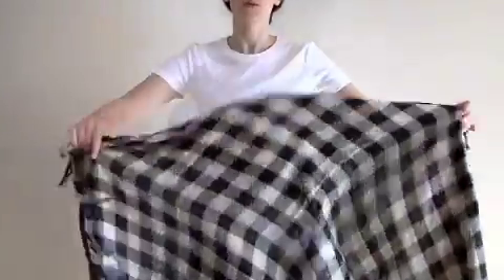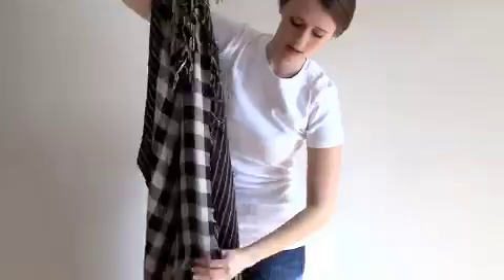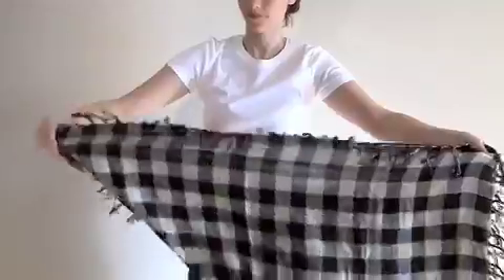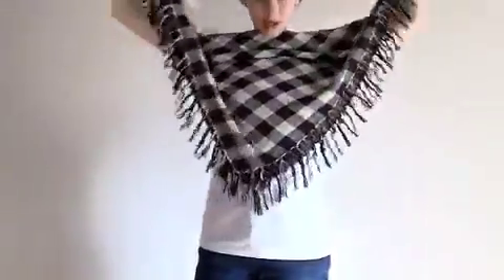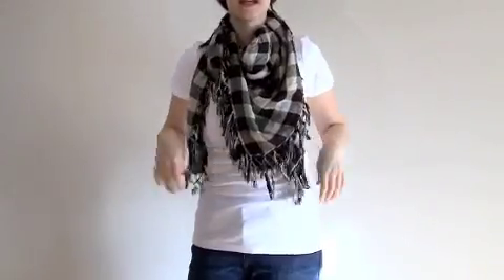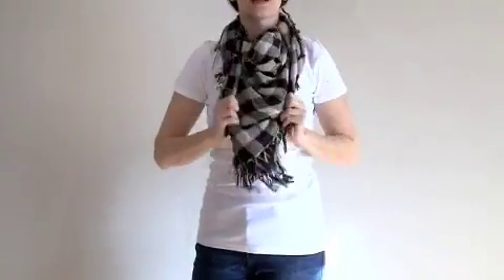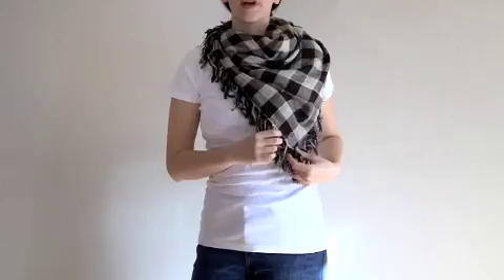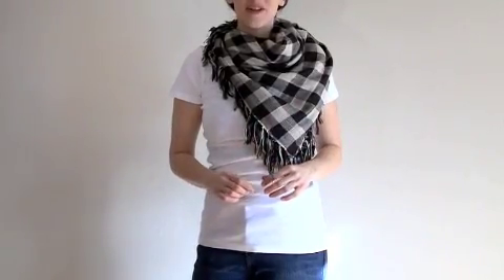Kerchief Scarf Tutorial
Learn how to turn a square scarf into a hip kerchief or muffler.